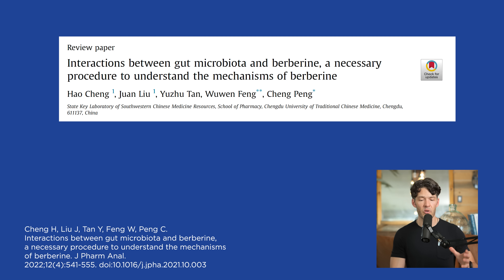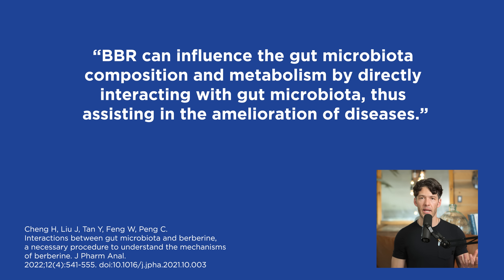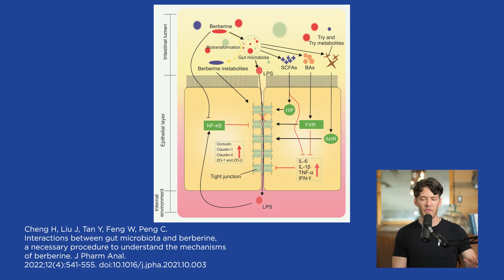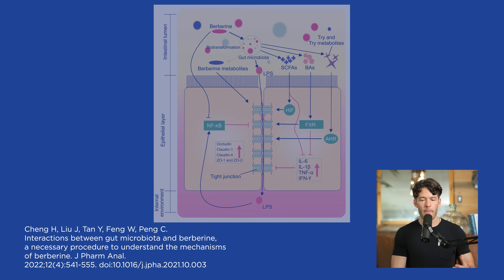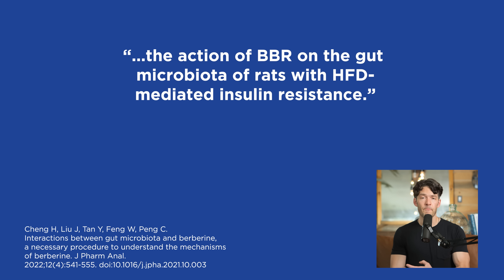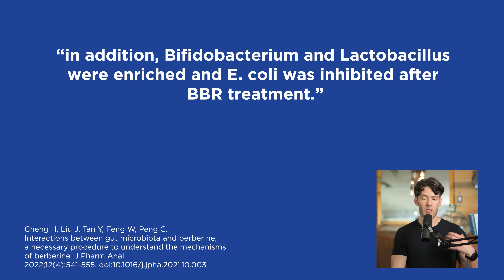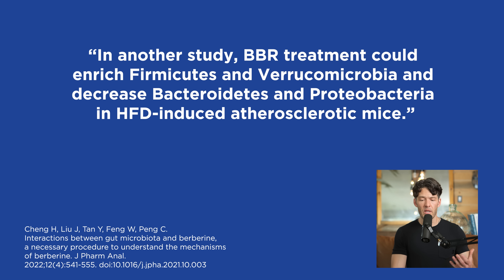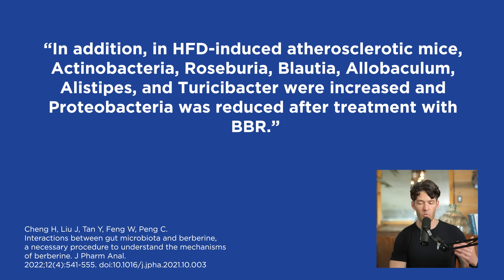Berberine: Metabolic Health Benefits Explained Via the GUT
Berberine's health benefits are linked to favorable changes in gut health, studies show. It can be likened to have probiotic like effects.

Health Tools You NEED!

Show Notes

0:00 Intro